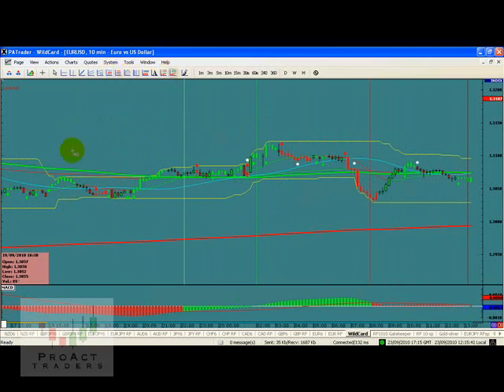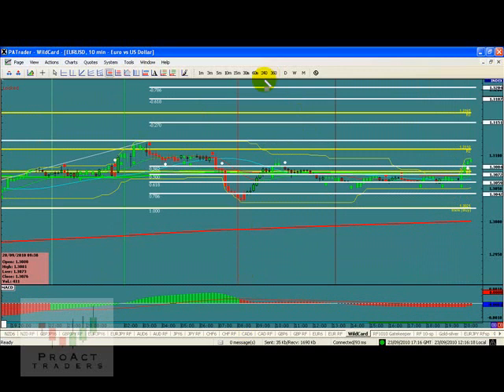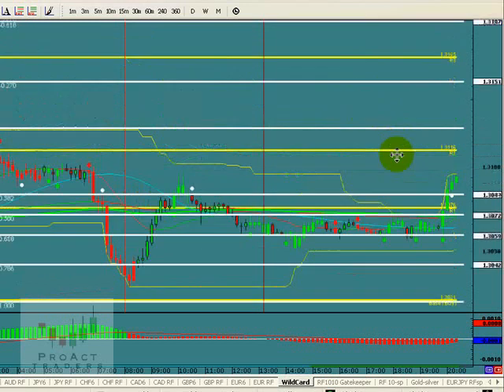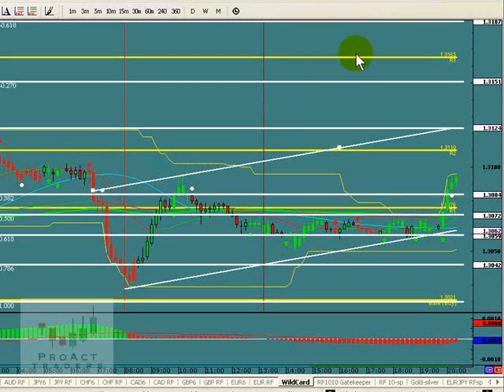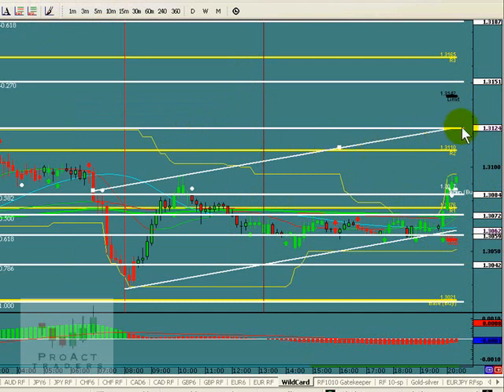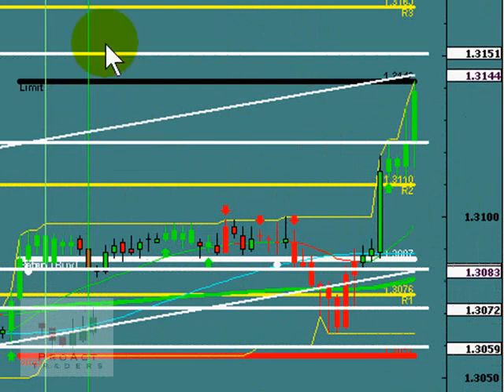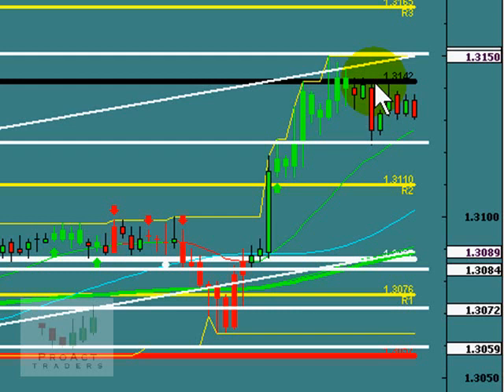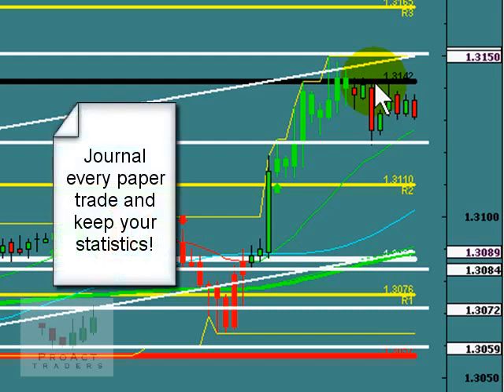How to Paper Trade in the Forex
Learning to paper trade is a key to getting experience in the forex market.